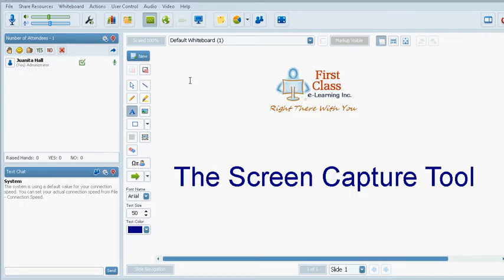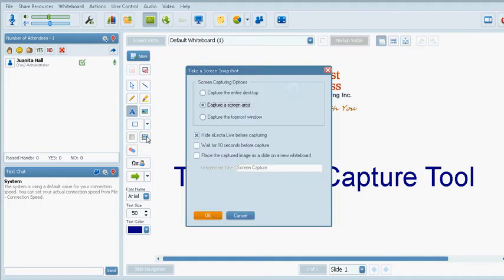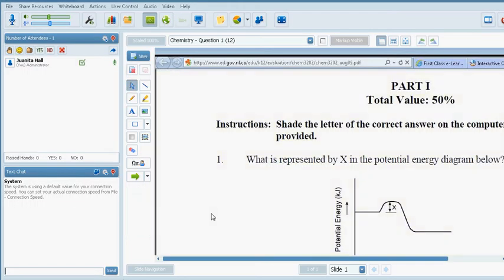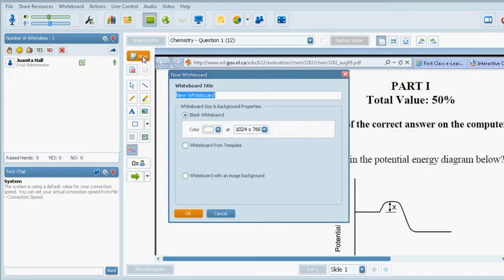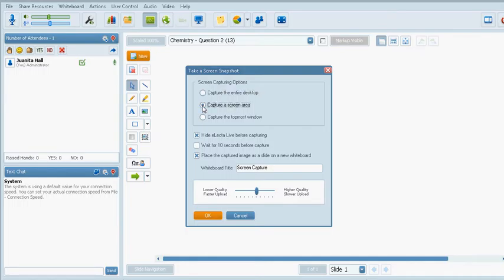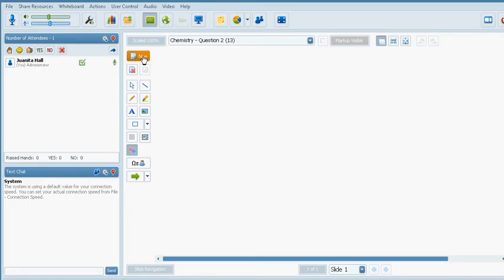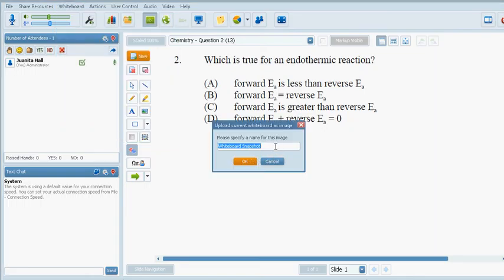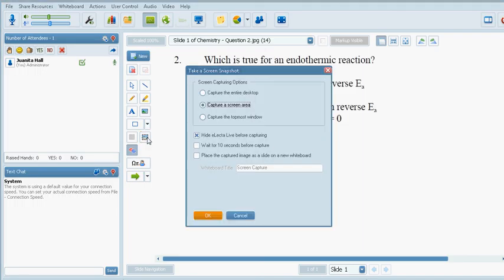Video 6 Screen Capture Tool